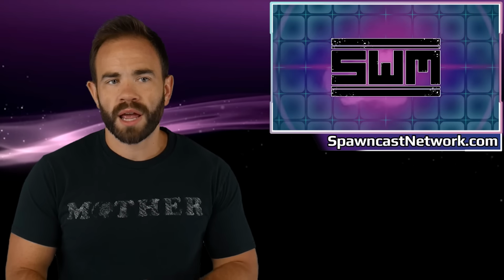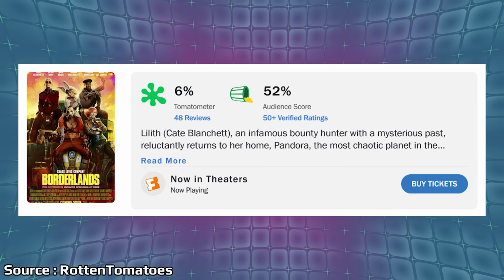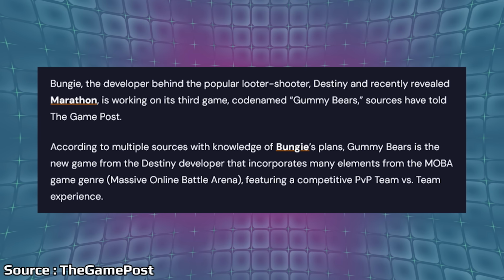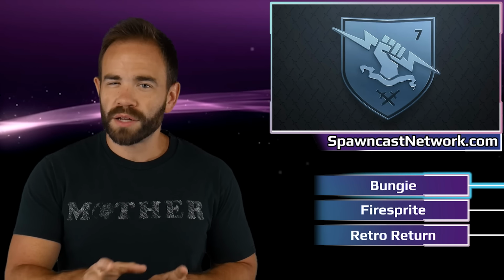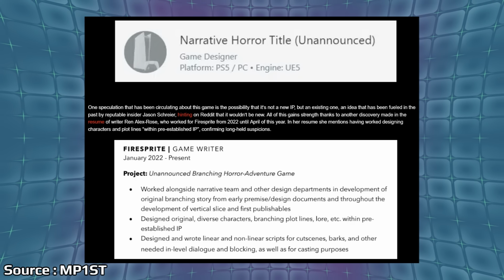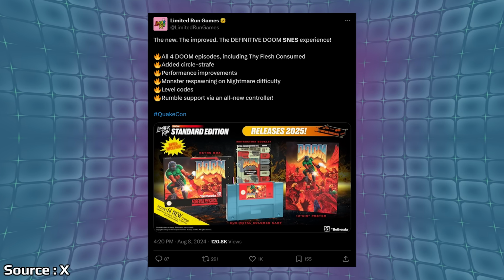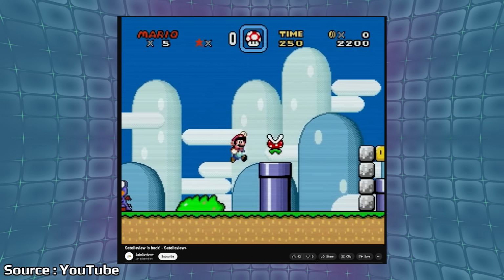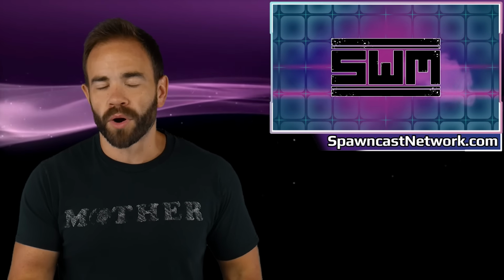Sony Responds To Bungie Situation & A Surprise Nintendo Release Gets Announced | News Wave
A new exploit was just revealed for a number of systems including the Xbox 360. A storied studio was just shutdown shocking gamers online.

Time Stamps:

00:00 - Start

00:56 - Super Rare GameCube Console Shared Online

2:10 - Borderlands Movie Gets Crushed By Critics

3:51 - Vampire Survivors Heading To PS5/4 Later This Month

4:45 - Sony Finally Comments On Bungie Situation

9:22 - Firesprite's Horror Game Is In An Established IP

12:14 - Doom + Doom II Enhanced Edition Released

15:11 - Fans Attempting To Resurrect The SNES Satellaview

17:31 - Poll

19:01 - Comment Of The Day